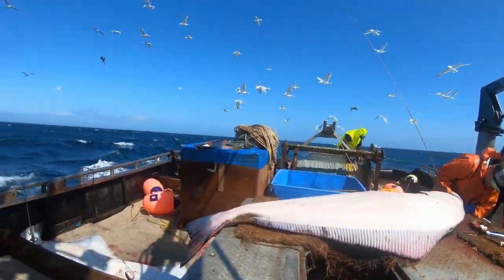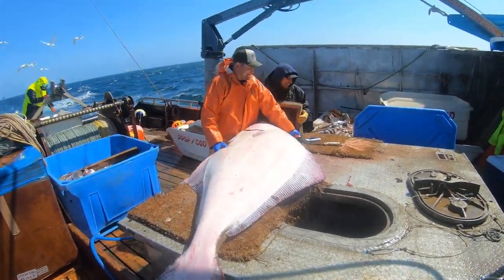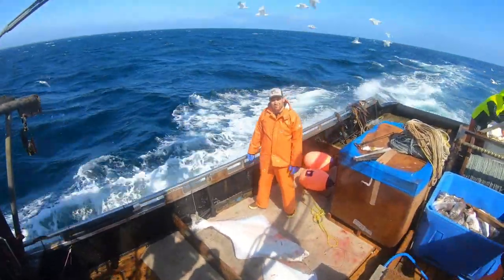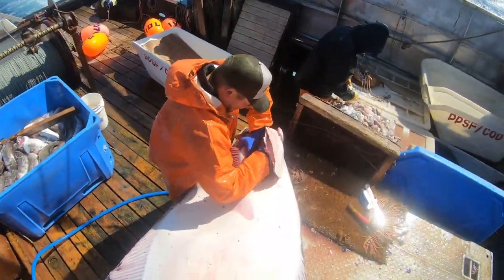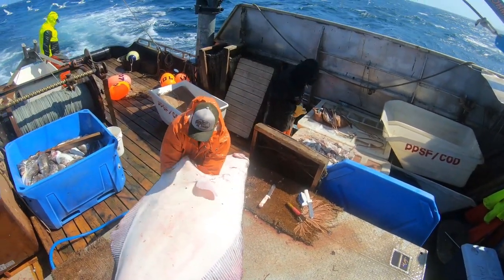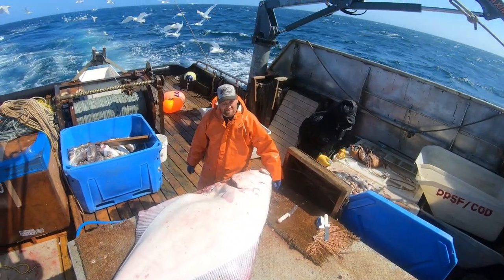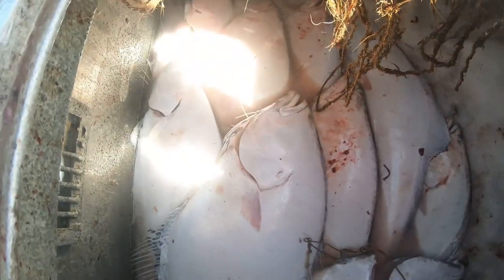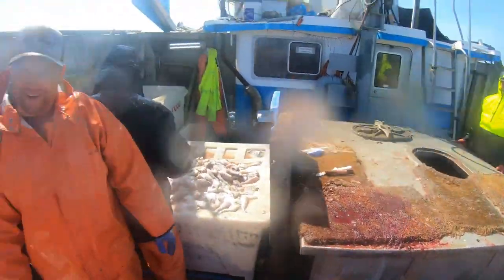Alaska Commercial Halibut Fishing - 7+ Ft Giant Halibut!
HUGE Alaskan 350 pound halibut. A Detailed look into Commercial halibut fishing in the Pacific Ocean, We took a video from the biggest halibut from our 2020 season. Was not the biggest we have caught but it was a nice 350 pounder.  We are a family fishing boat from Alaska and we catch halibut and have a lot of fun doing it. let me know if you have questions and be sure to give the video a like if you liked it!